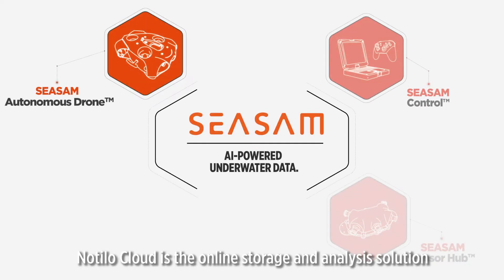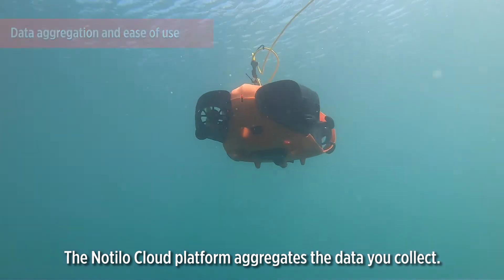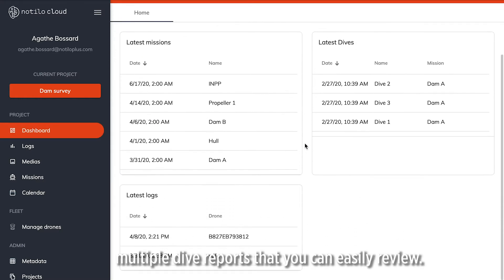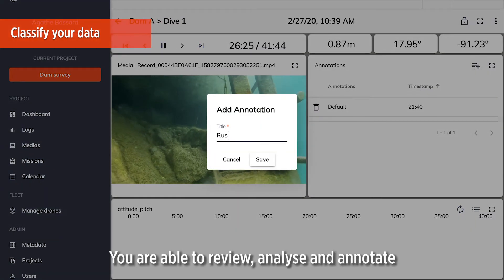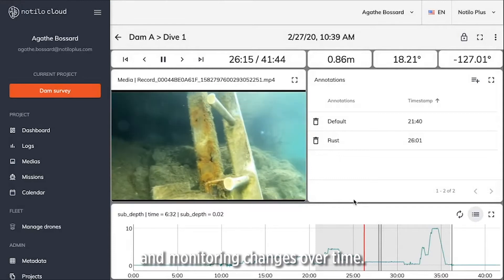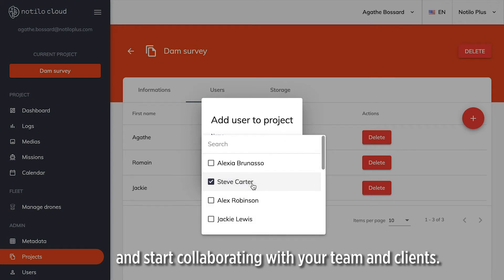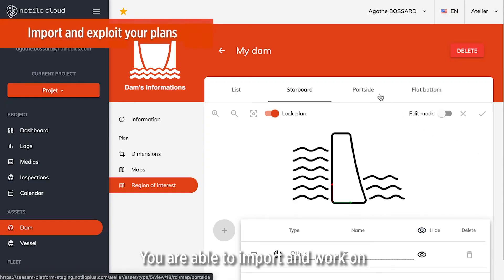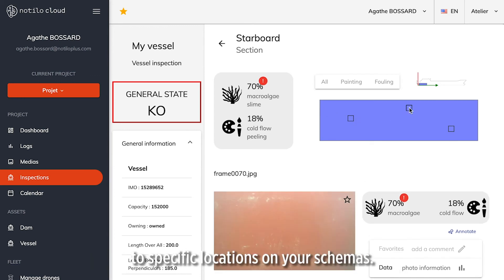Introducing Delair Cloud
Discover Delair Cloud, the data storage and analysis platform by Delair Marine.

Much more than a simple cloud-based storage service, this platform allows the review, annotation, analysis and sharing of any underwater data - anytime, anywhere in the world.

Discover in video all that this 2.0 solution will bring to science, the maritime, offshore and marine industries.

Delair Cloud: Underwater data, made easy.